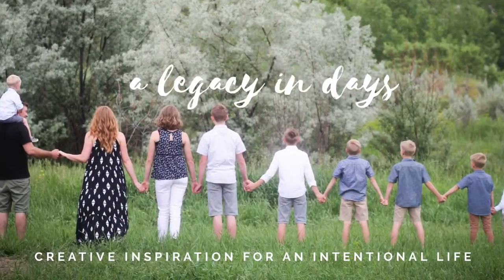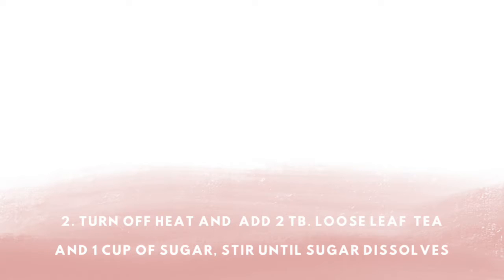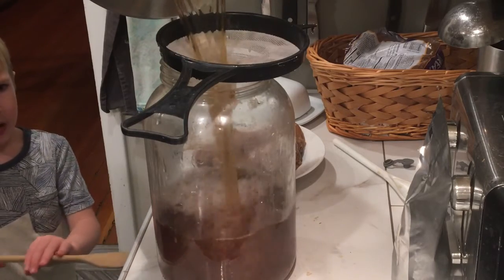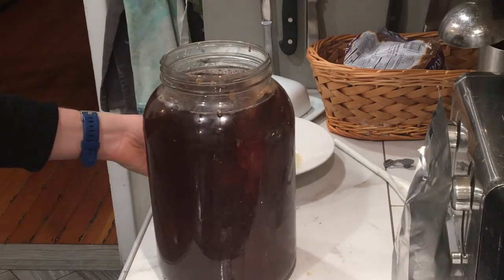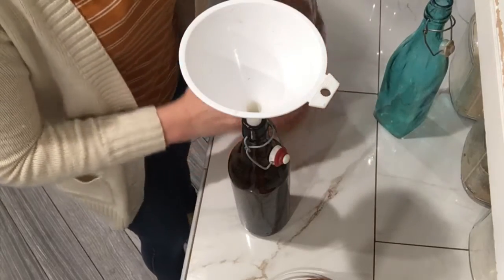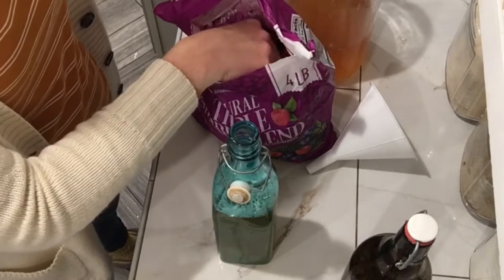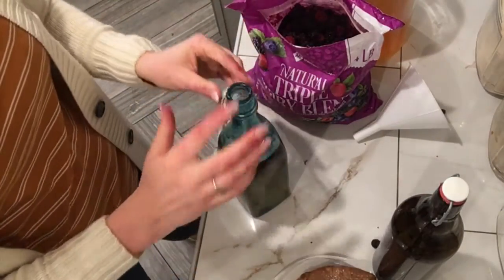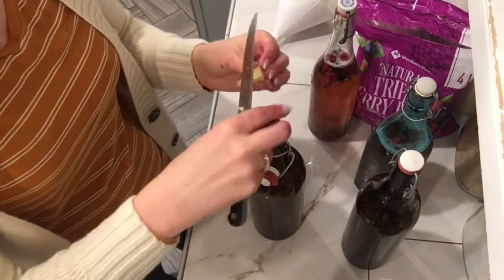Simple Kombucha recipe! Make your own and save money!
If you’ve ever wanted to start making kombucha but have felt intimidated to begin I want to encourage you that you CAN do it!
And the hands on time is very minimal. Most of the time is spent waiting for the fermentation to happen. Hands on time mixing ingredients is less than 20 min!
Let me know if you make some! I'd be happy to answer any questions! Just get started! It's easy!